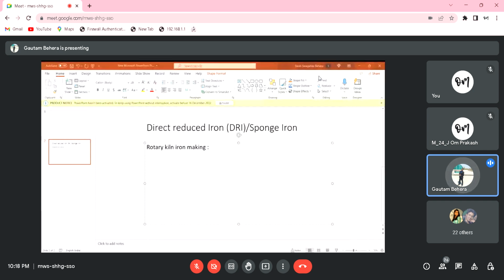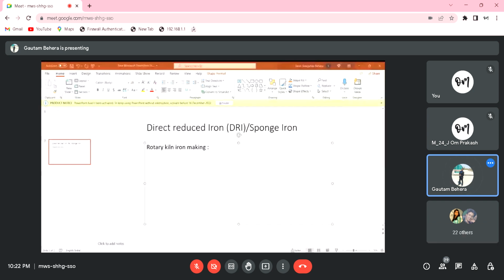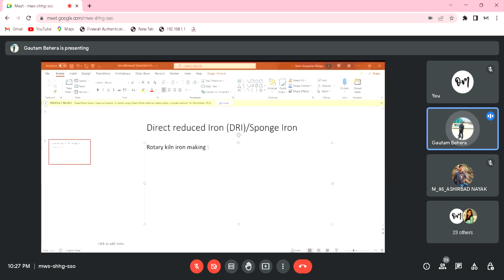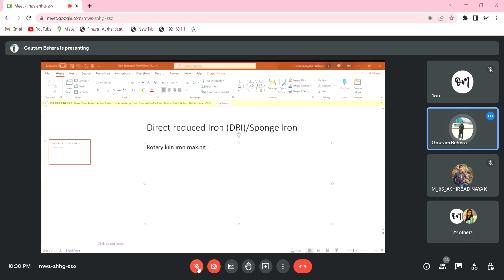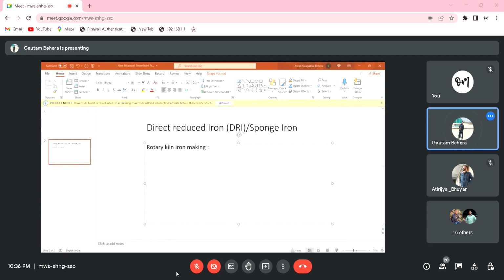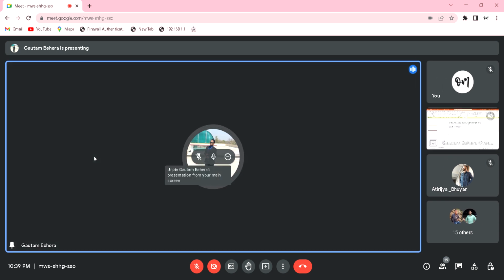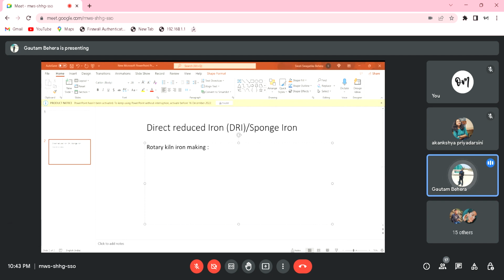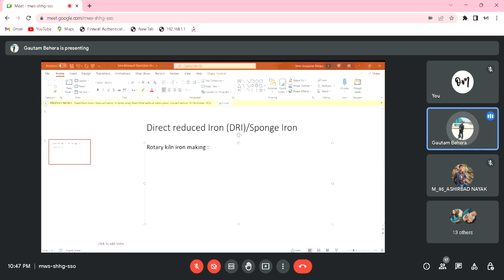Iron Making L-5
DRi, sponge iron making, advantages of alternating route of iron making, coal based process , roatary kiln process, limitation of rotary kiln process.